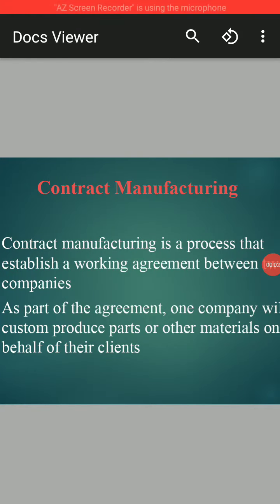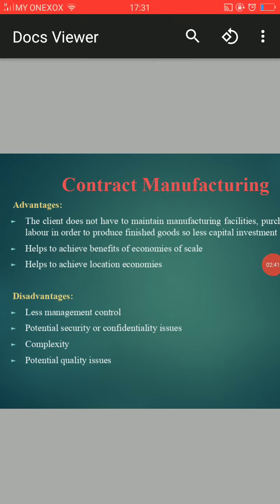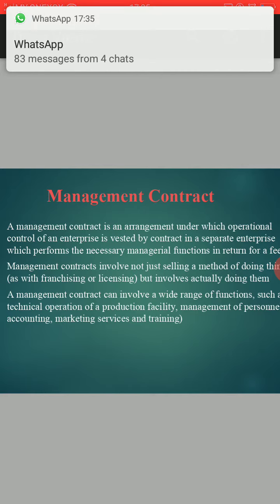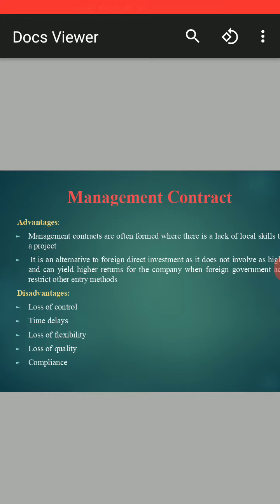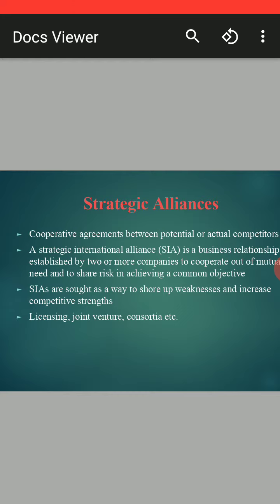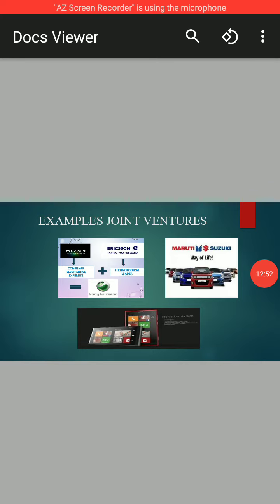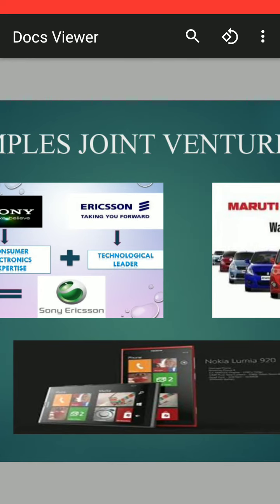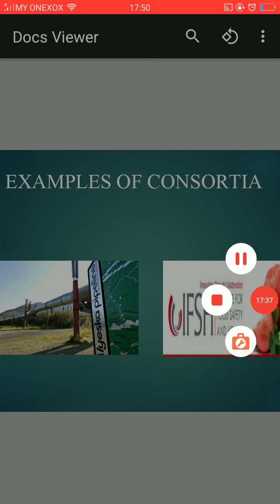MNC - Chapter 5:Host Country Environment and Entry Decision (Part 3)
This is my video recorded with AZ Screen Recorder.